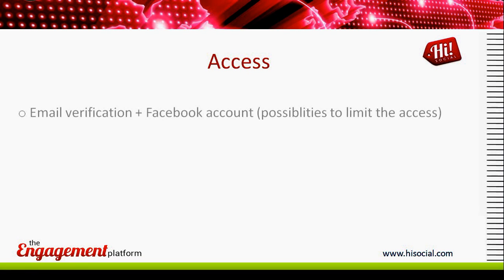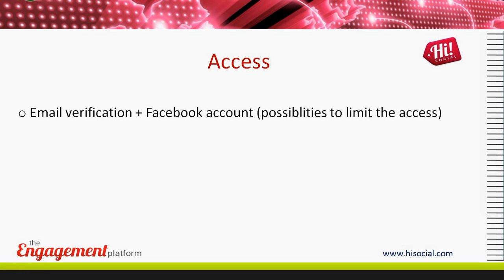Video Course - How to increase engagement and conversions - Lesson 8 -- Contests and Sweepstakes